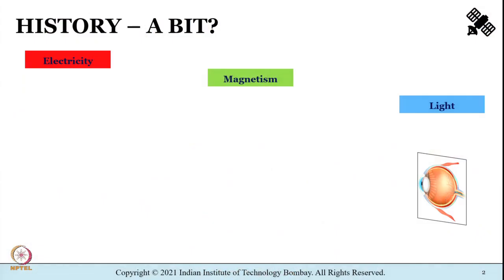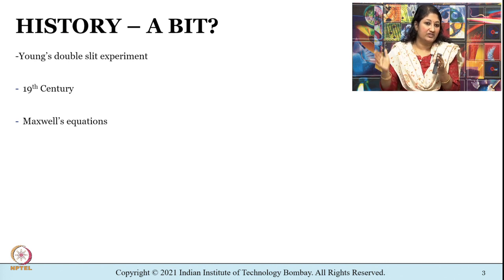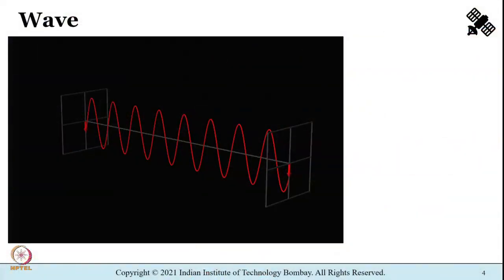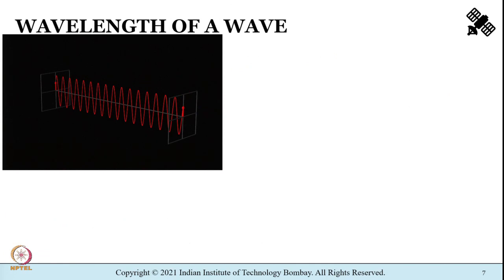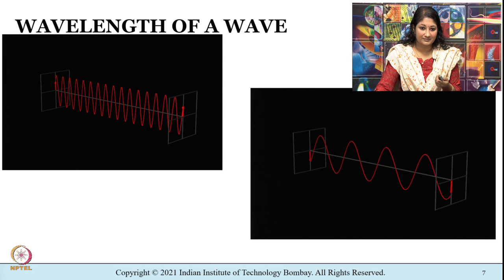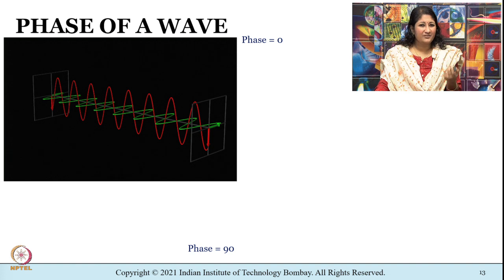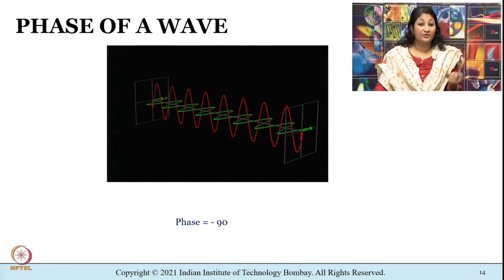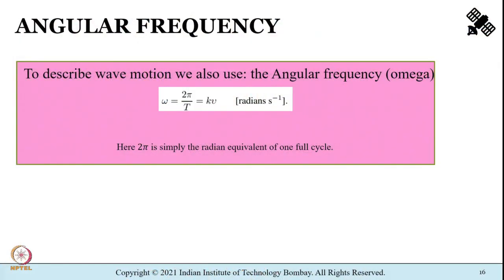M1L1: History Of Microwave Remote Sensing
Week 1:M1L1: History Of Microwave Remote Sensing